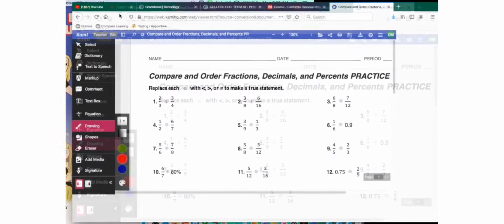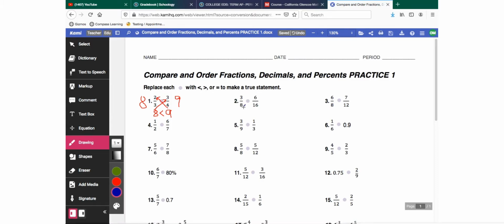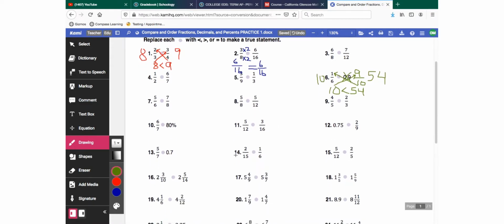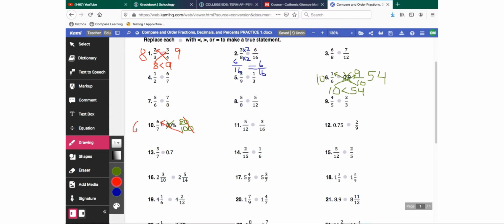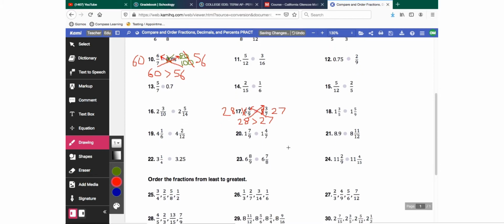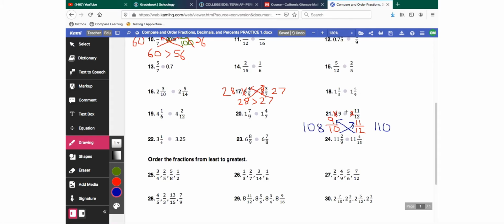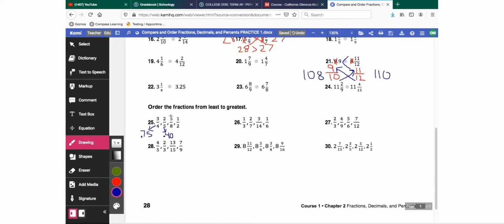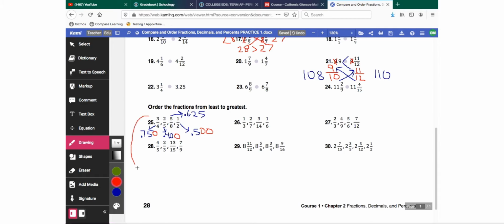Ch.2, lesson 5: Comparing and Ordering Fractions, Decimals, and Percents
This lesson is on comparing and ordering fractions, decimals, and percents. 6th grade common core math standard. Includes “funny” sketches at the beginning and the end. 6th grade math. fun with math. math and comedy. easy math lesson. Cringe canceling earbuds and more stand up comedy from Jokekiller Aeen, the least greatest comedian of his generation.